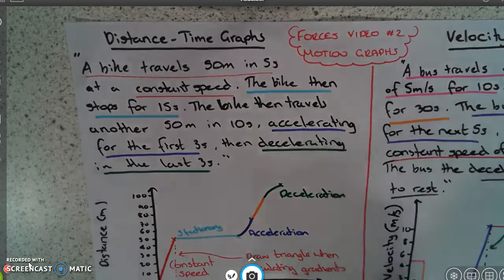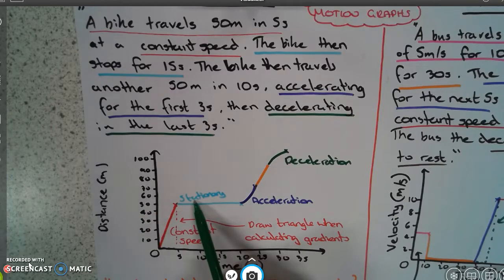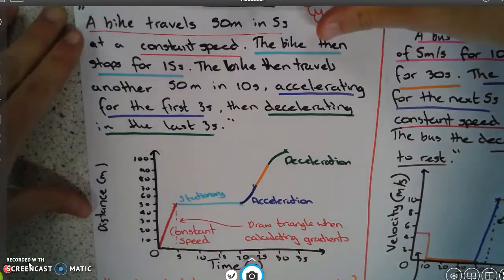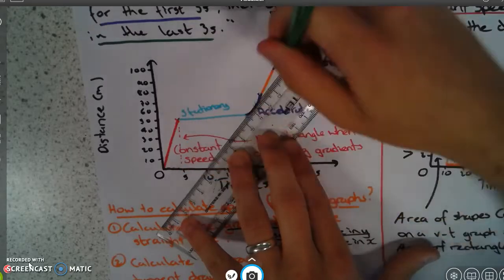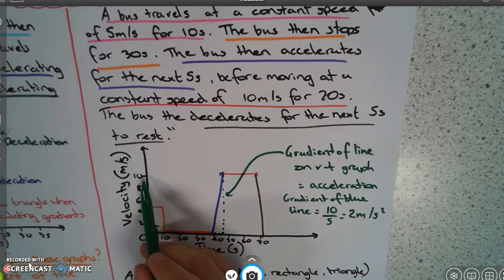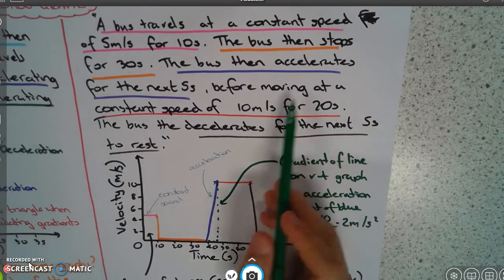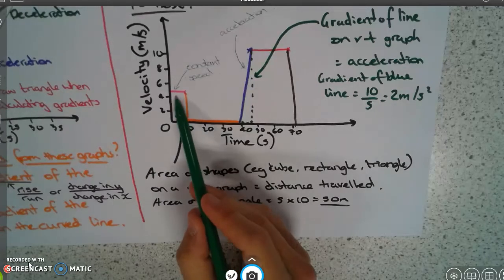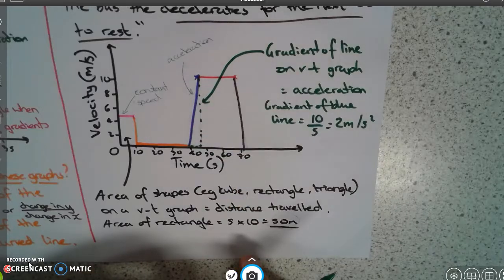Physics Paper 2 Forces 2